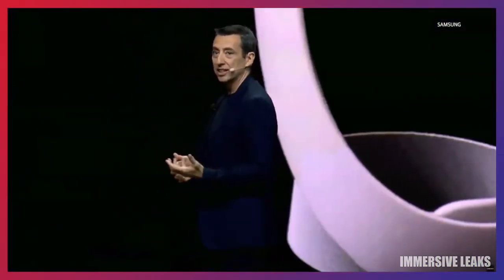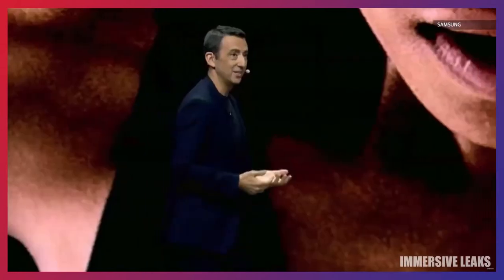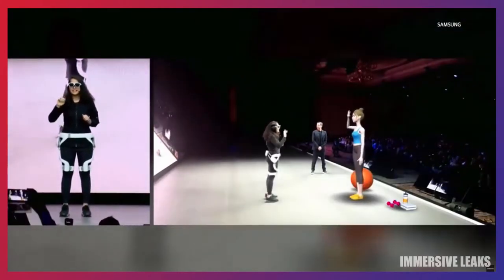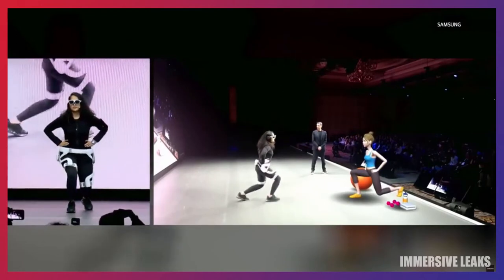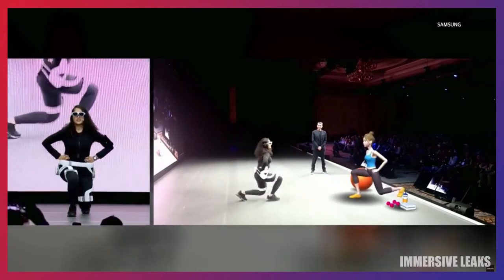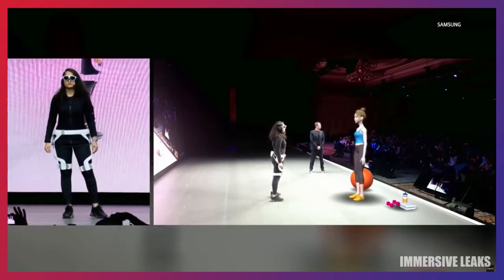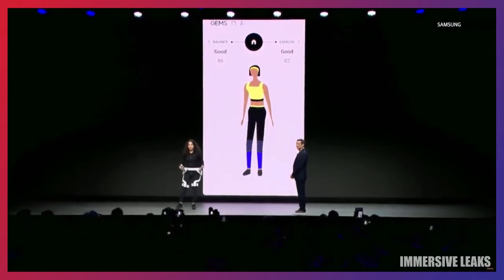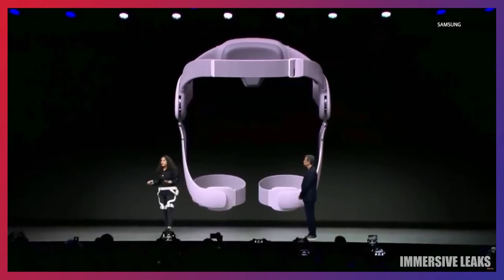Samsung GEMS Exoskeleton Live Demo | CES 2020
Samsung unveiled an exoskeleton called GEMS that could help correct your posture and assist with everyday walking. It works with proprietary software that pairs with ARglasses to fulfill your fitness related requirements

Like our content? Comment your suggestions below.